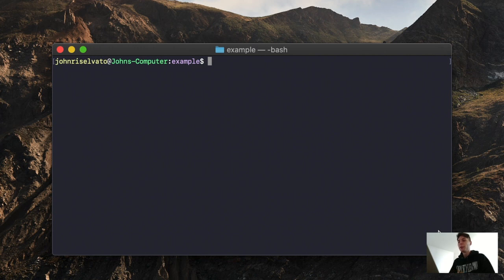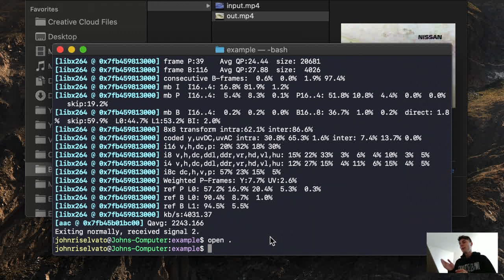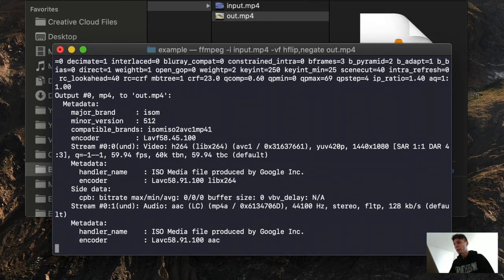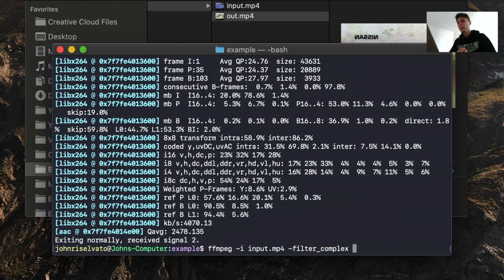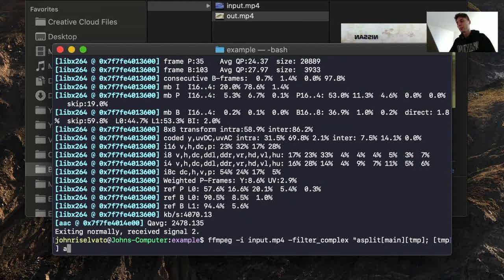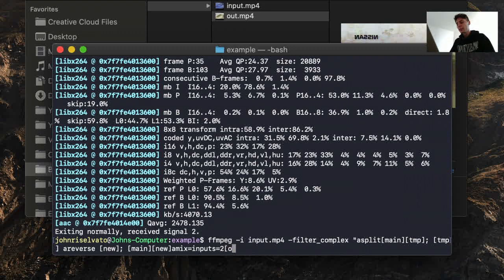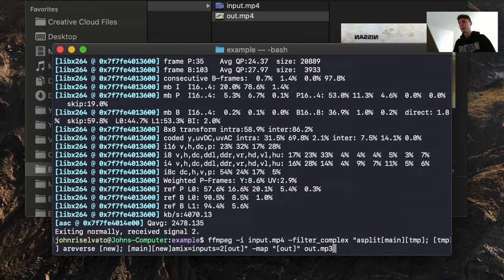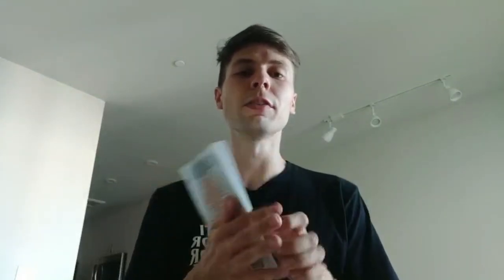(FFMPEG) HOW TO CHAIN MULTIPLE FILTERS ?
👉 FFmpeg For Beginners paperback
👉 FFmpeg Quick Ref book